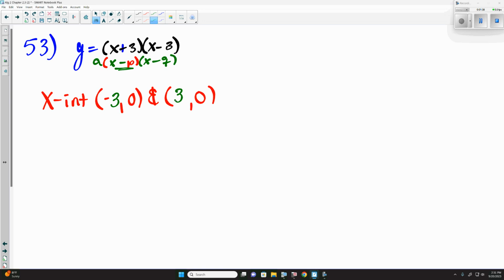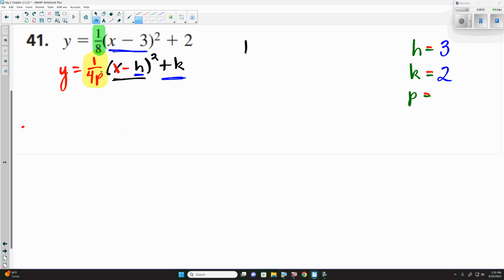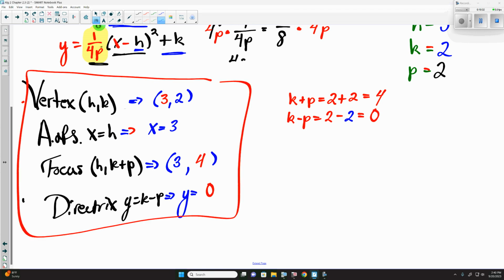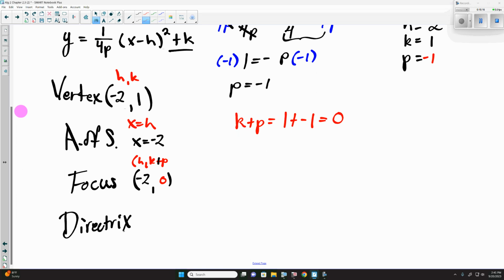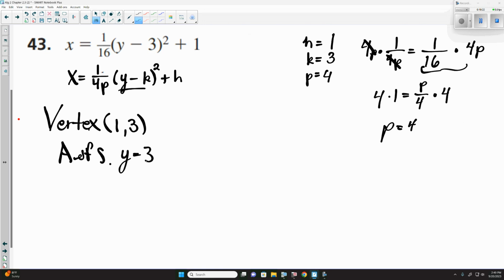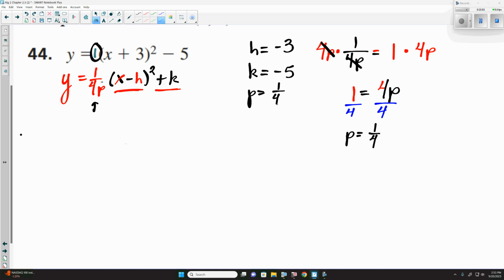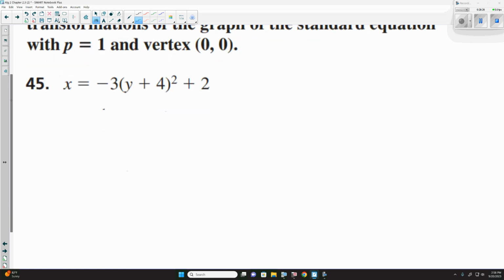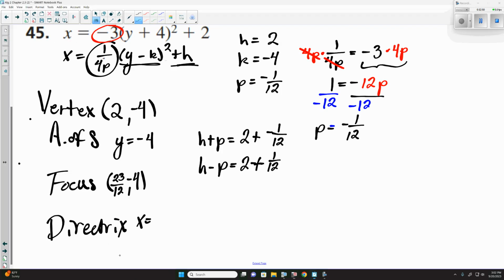Algebra 2 Chapter 2.3 (2c)